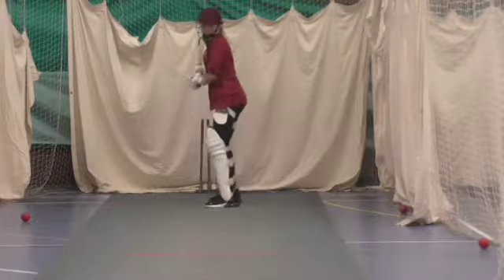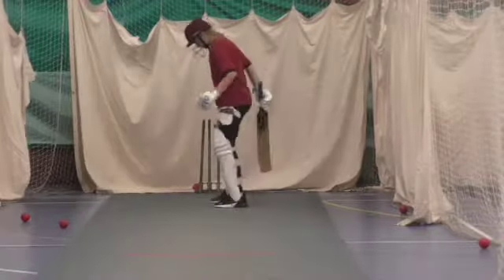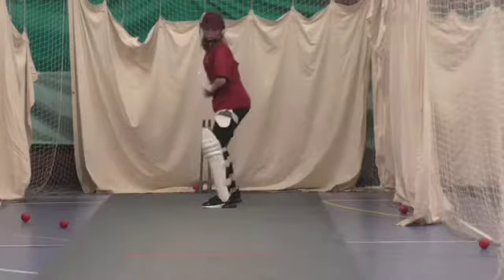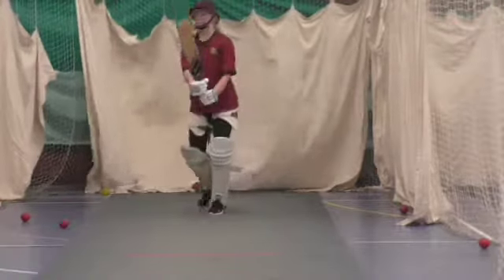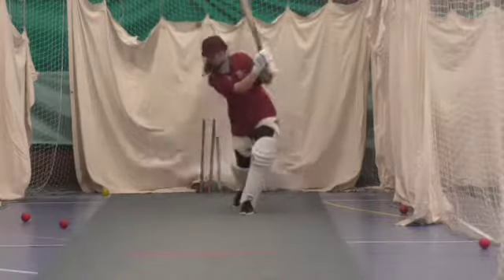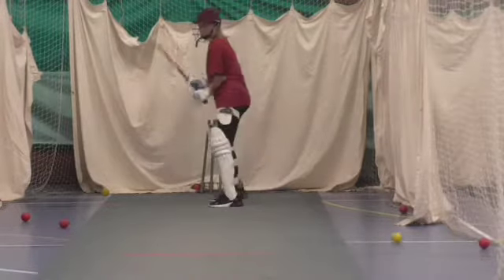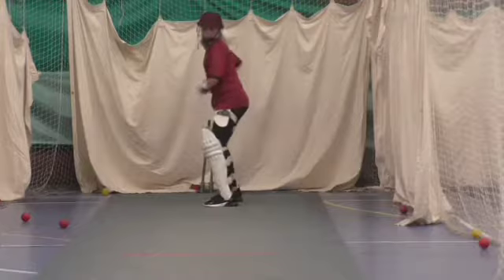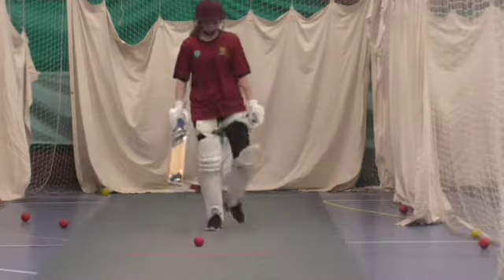10 9 19 Womens session 1